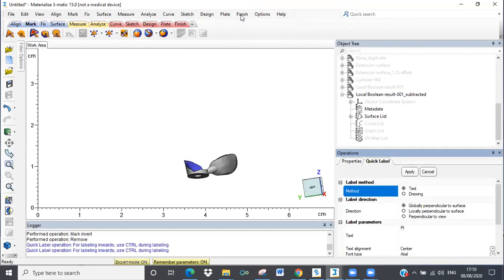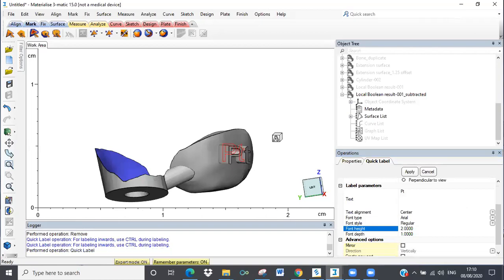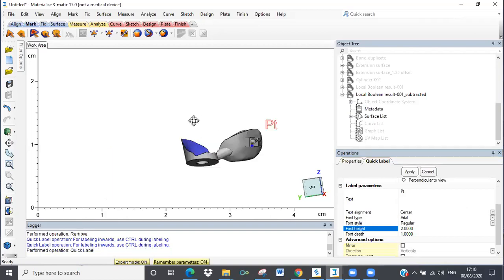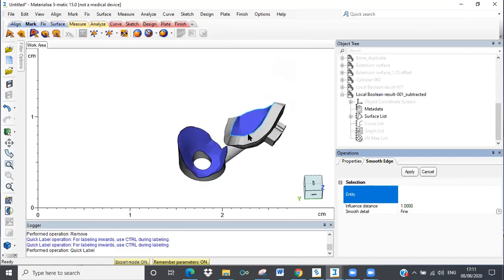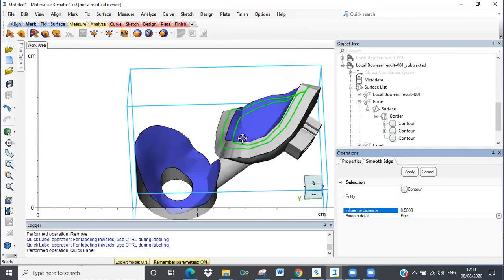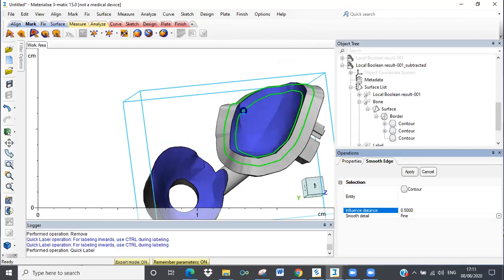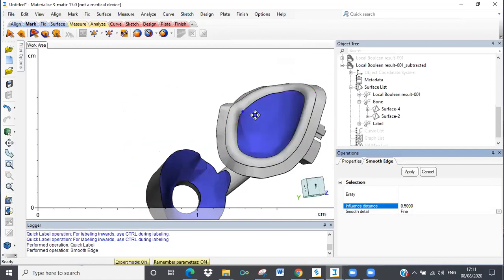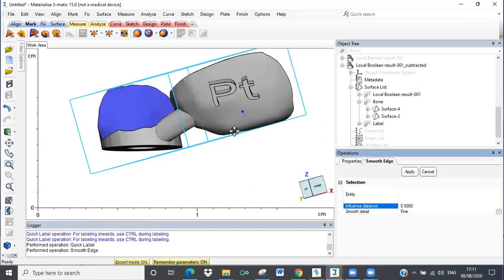Day 13 part 4